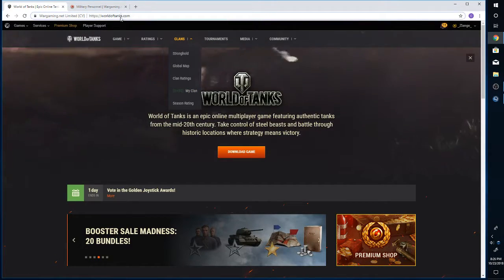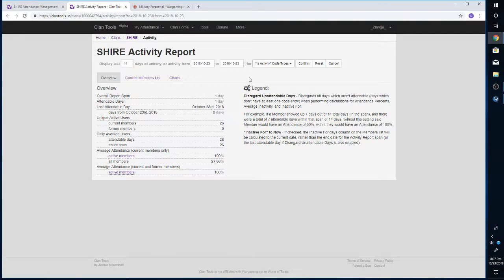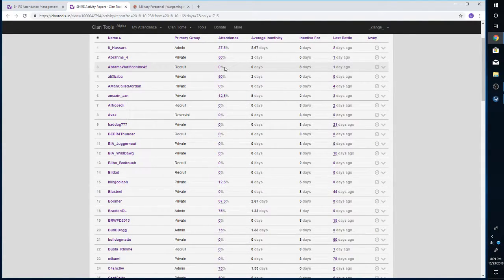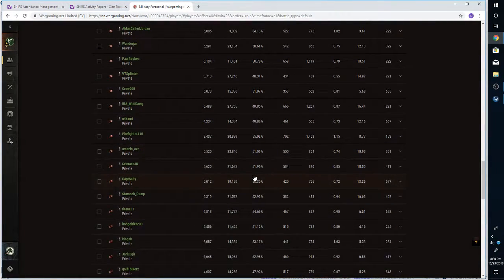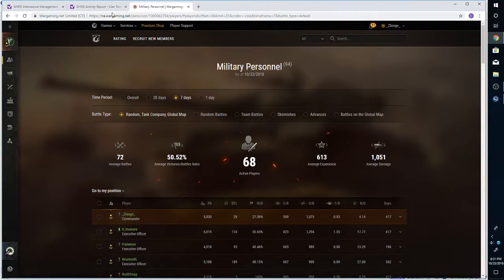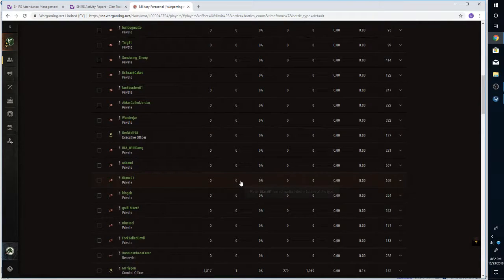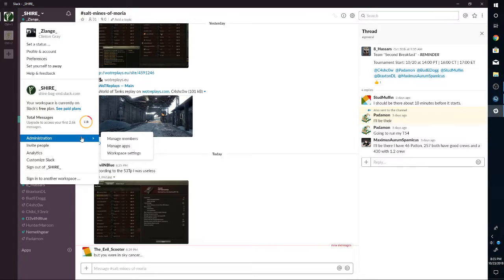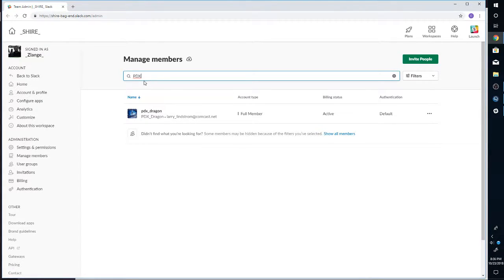fltche1 Live Stream